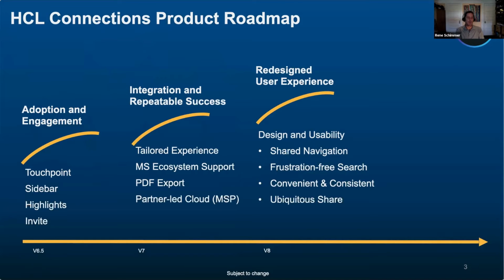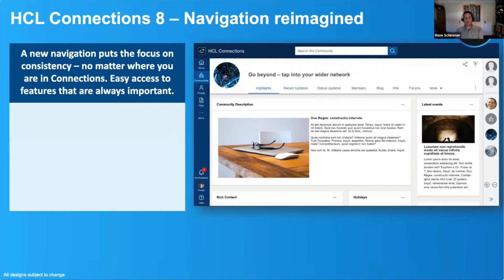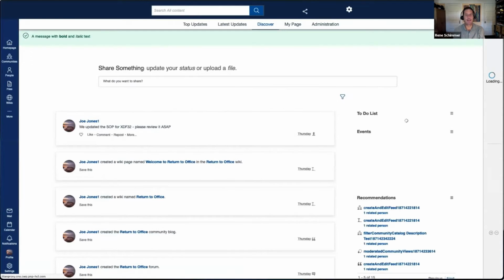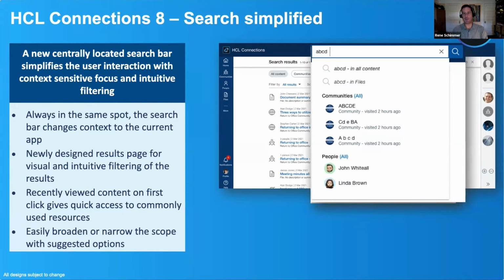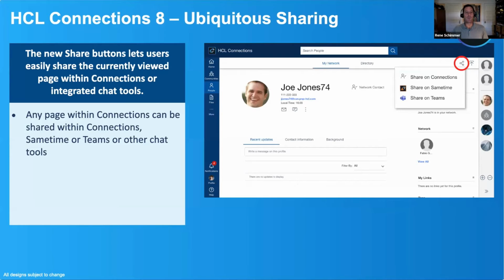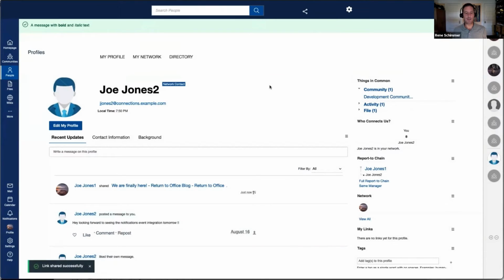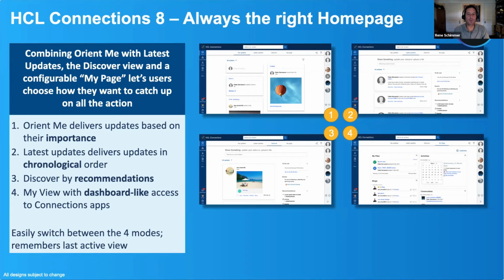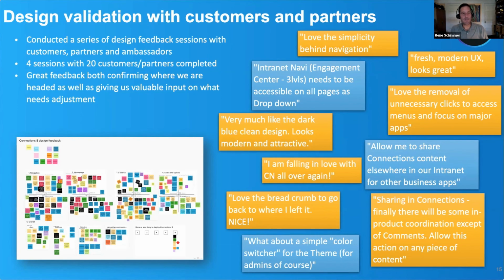Let'sConnect Connects September 2021 - The Connections Roadmap: A First Glimpse at v8.0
The Connections Roadmap: A First Glimpse at v8.0

We have shared our plans for HCL Connections 8 in the past so you have probably heard about or even seen the new designs by now. But let us give you a refresher on what the development teams are

Presented by:
Rene Schimmer, Product Manager for HCL Connections at HCL
Adam Gartenberg, Director of Product Management at HCL

https//letsconnect.world